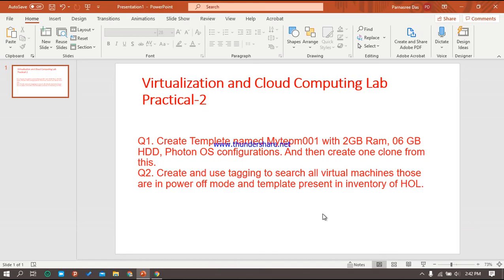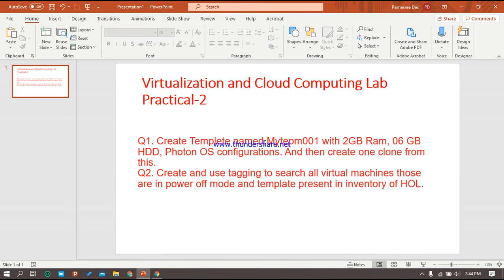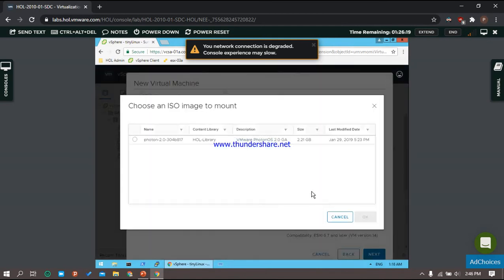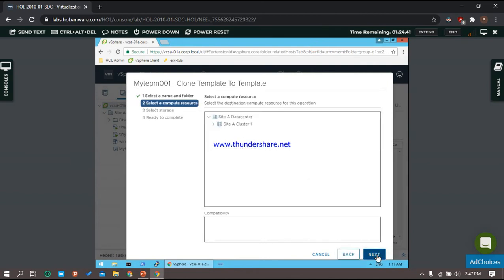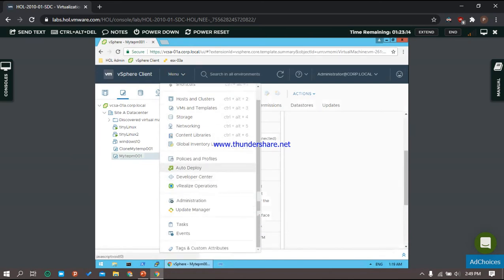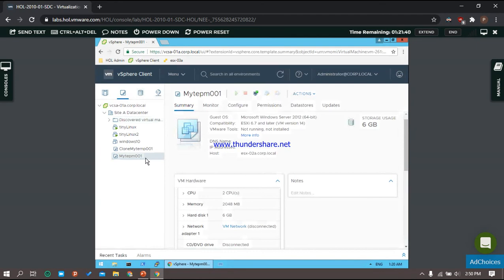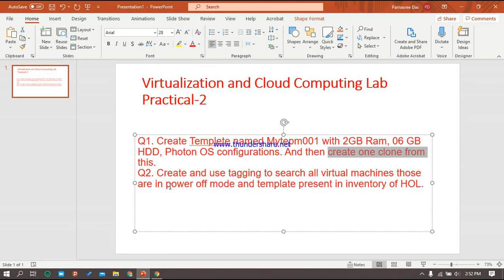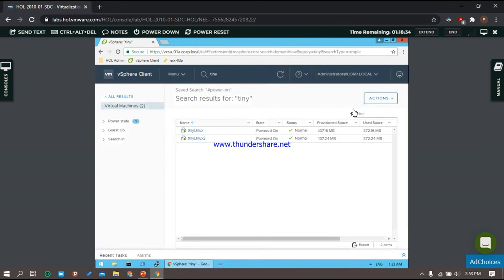Virtualization and Cloud Computing Lab||HOL||Practical-2||VM||Template||Searching and Tagging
Virtualization and Cloud Computing Lab || HOL || Practical-2

we'll find the solutions to the below question.
Q1. Create Template named Mytepm001 with 2GB Ram, 06 GB HDD, Photon OS configurations. And then create one clone from this.
Q2. Create and use tagging to search all virtual machines that are in power on mode and template present in inventory of HOL.